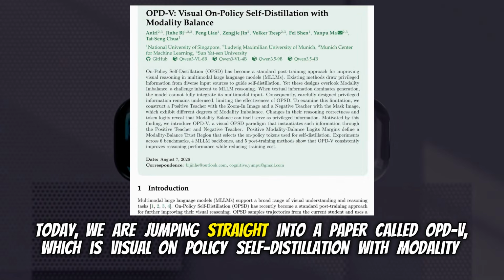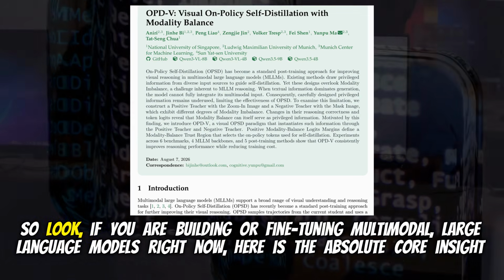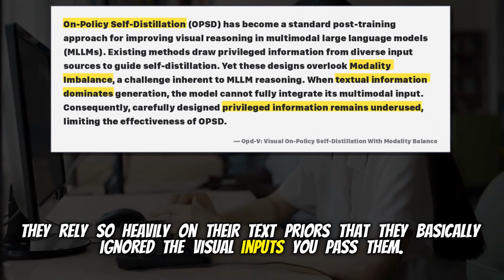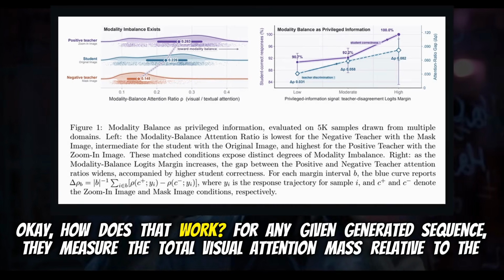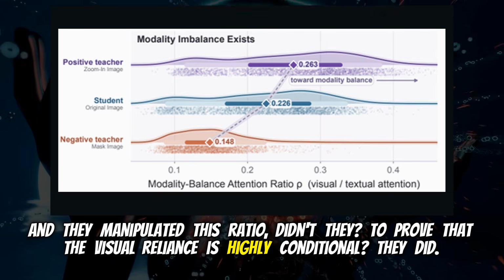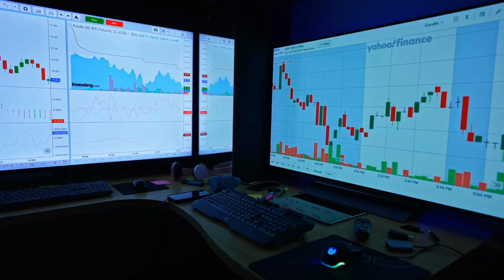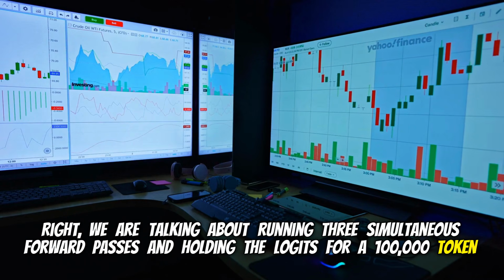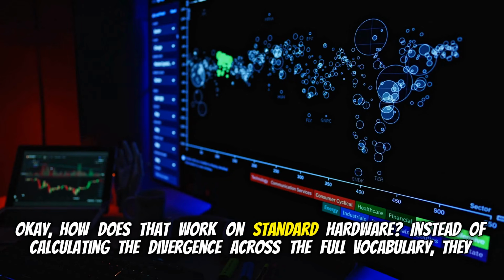OPD-V: Visual On-Policy Self-Distillation with Modality Balance (Aug 2026)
Title: OPD-V: Visual On-Policy Self-Distillation with Modality Balance (Aug 2026)

Summary:
This paper introduces OPD-V, a visual on-policy self-distillation method for multimodal large language models (MLLMs). It identifies modality imbalance—the tendency to rely excessively on textual context instead of visual evidence—as a limitation of existing on-policy self-distillation methods. OPD-V uses a Positive Teacher conditioned on a zoomed-in image and a Negative Teacher conditioned on a partially masked image. Their token-level log-probability difference defines a Modality-Balance Trust Region, selecting on-policy tokens where visual evidence provides stronger support. Jensen–Shannon distillation from the Positive Teacher is then applied to these tokens. Experiments across six benchmarks, four MLLM backbones, and five post-training methods show consistent accuracy improvements and reduced training time. On Qwen3.5-4B, OPD-V improves the average benchmark score from 64.30% to 80.01% and reduces wall-clock step time by 31.8% compared with standard OPSD.

Key Topics:
- Multimodal large language models
- On-policy self-distillation
- Visual reasoning
- Modality imbalance
- Modality balance as privileged information
- Positive and negative visual teachers
- Zoom-in and masked image transformations
- Token-level Jensen–Shannon distillation
- Trust-region token selection
- High-resolution image understanding
- Efficient MLLM post-training

Chapters:
00:00 - Introducing OPD-V
01:04 - Modality Imbalance Problem
02:48 - OPSD Limitations
04:14 - Measuring Visual Reliance
05:23 - Dual-Teacher Architecture
06:50 - Building The Trust Region
08:06 - Efficient Logit Distillation
09:52 - Why Masked Images Matter
11:40 - Benchmark Results
13:37 - Architecture-Agnostic Performance
14:45 - Reducing Model Verbosity
16:19 - Training Efficiency Gains
17:15 - Preventing Mode Collapse
18:20 - Broader Multimodal Applications
19:53 - Final Takeaways